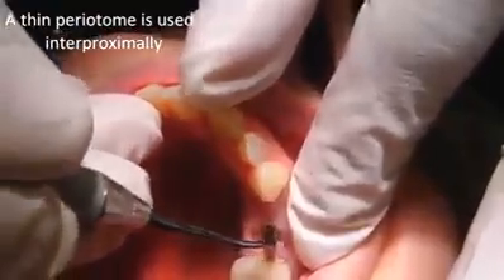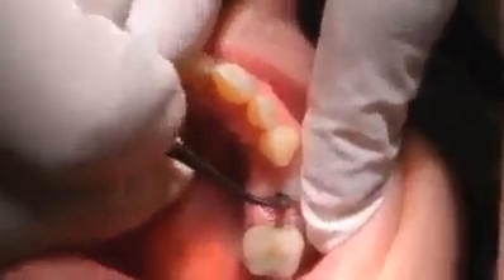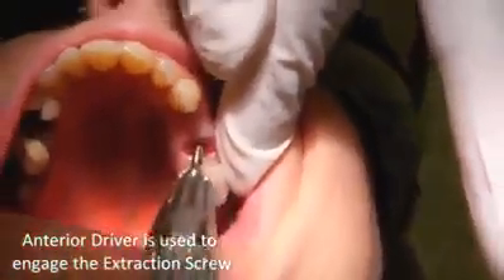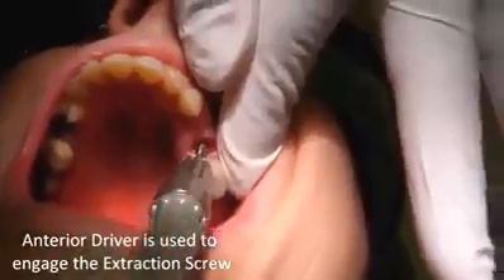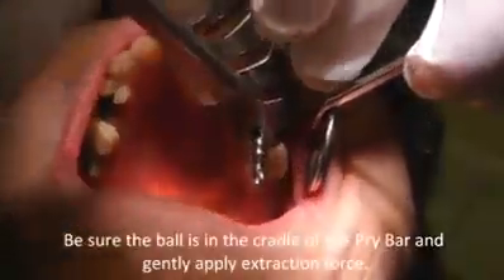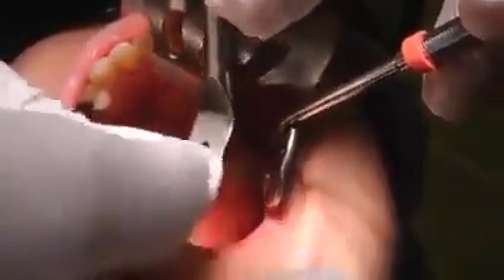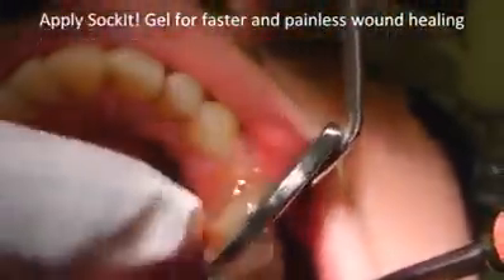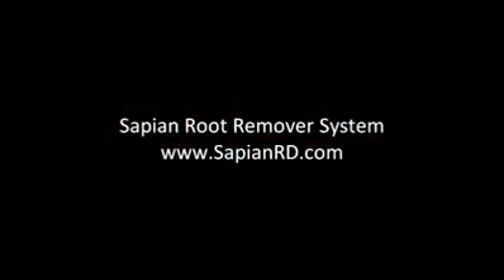Dentistry طب الأسنان Videos